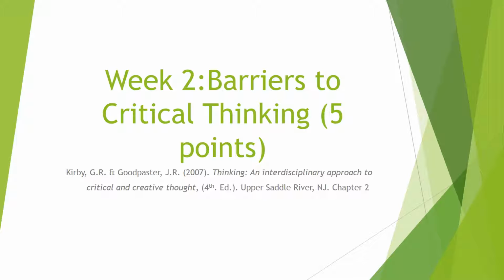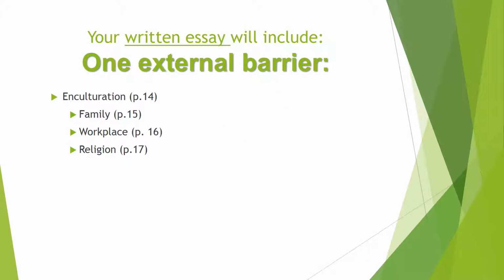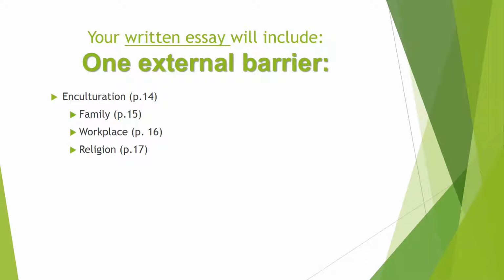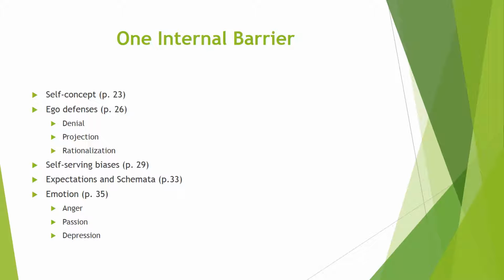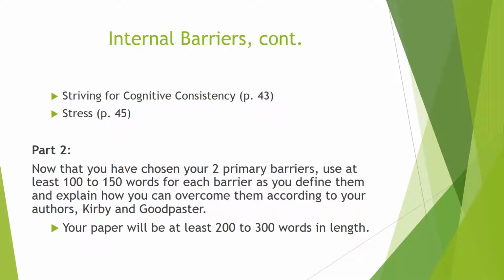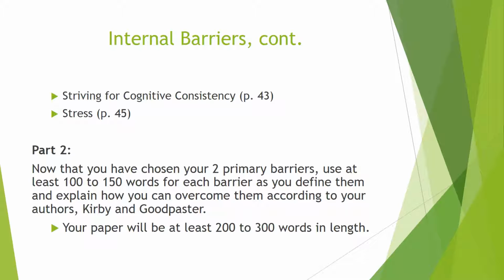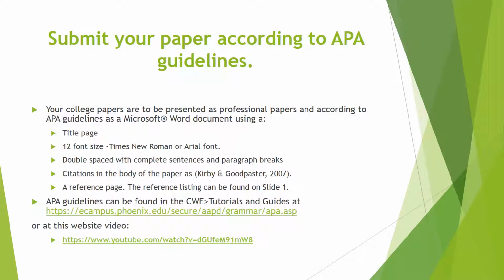Week 2 Barriers to Critical Thinking Assignment Assistance